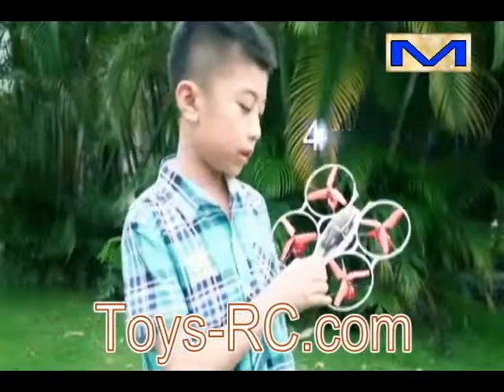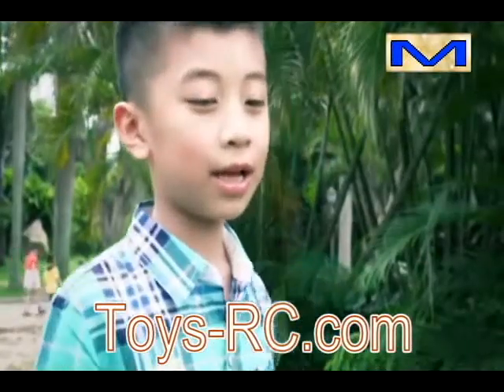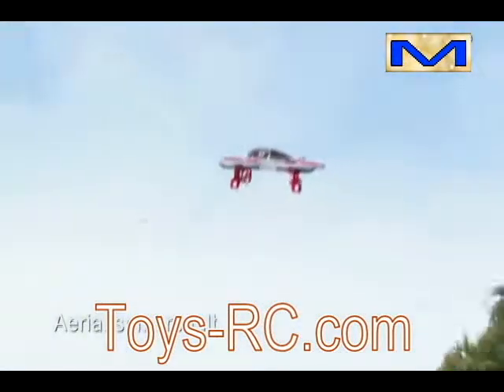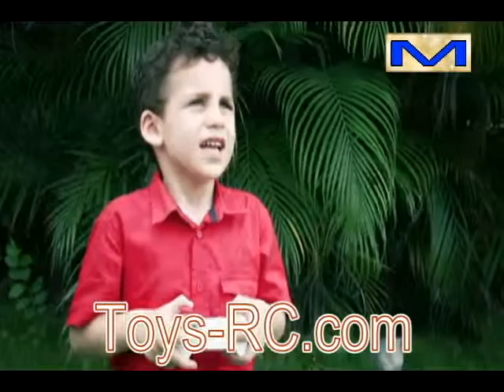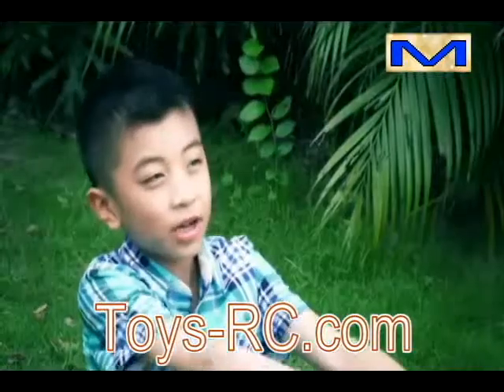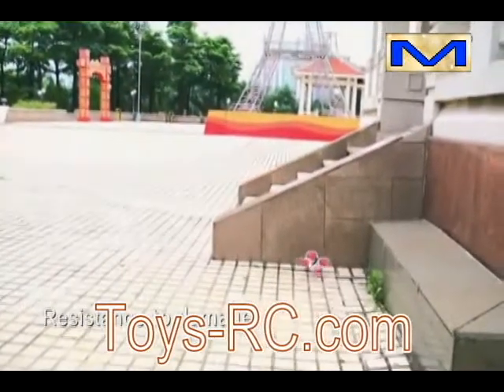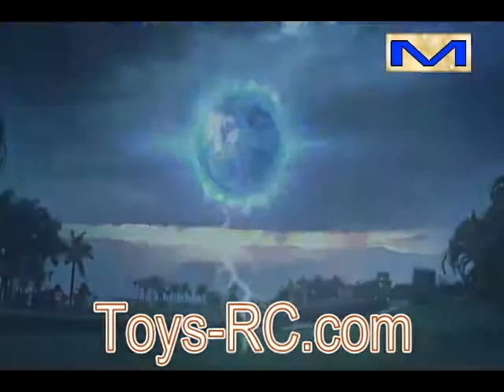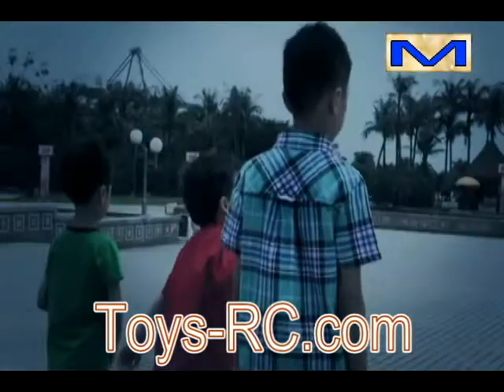Syma X3 Pioneer 4.5CH 2.4GHz RC Quadcopter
More Details(Please click on the product directly, see the wholesale price)